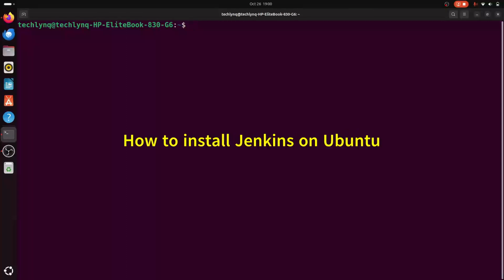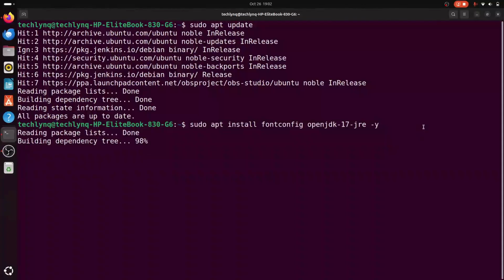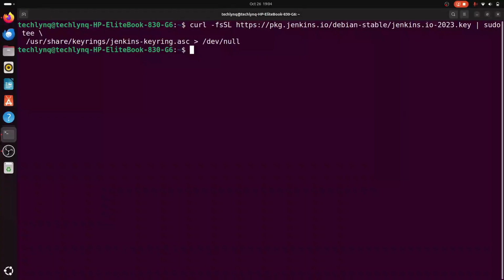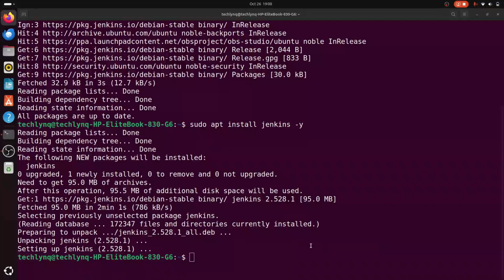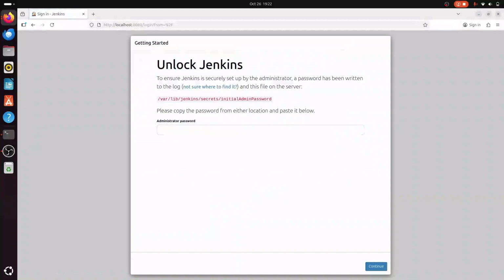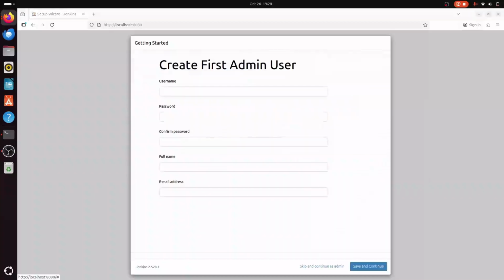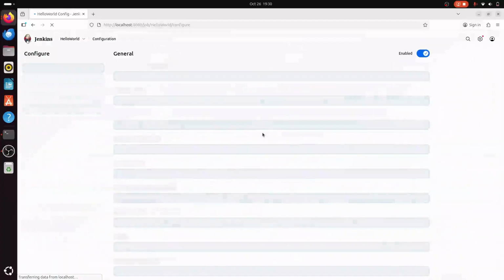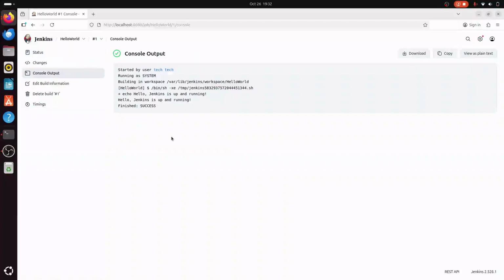Run Your First Jenkins Job On Ubuntu Today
Learn how to install Jenkins on Ubuntu 24.04 and run your first Jenkins job in this step-by-step beginner tutorial. This 2025 Jenkins guide covers installation, setup, configuration, and your first pipeline job.

🚀 In this beginner-friendly Jenkins tutorial, you’ll learn how to install and set up Jenkins on Ubuntu Linux step-by-step and run your first Jenkins job.
Whether you're a DevOps engineer, system admin, or developer, this guide will walk you through the entire Jenkins installation and configuration process — no prior experience required.

🧩 What You’ll Learn:

✅ What Jenkins is and why it’s used in DevOps
✅ How to install Java (OpenJDK 17) – Jenkins’ core dependency
✅ How to add the Jenkins repository and GPG key
✅ How to install Jenkins on Ubuntu (20.04 / 22.04 / 24.04)
✅ How to enable and start Jenkins as a system service
✅ How to unlock Jenkins and install recommended plugins
✅ How to create and run your first Jenkins job (Hello World example)

💡 About Jenkins:
Jenkins is an open-source automation server that helps teams build, test, and deploy applications continuously (CI/CD). It’s one of the most essential DevOps tools for automation pipelines.

🔥 Timestamps (Chapters):
00:00 Intro
00:12 What is Jenkins?
00:34 Prerequisites
01:06 Install Java (OpenJDK 17)
02:08 Add Jenkins repository + GPG key
03:11 Install Jenkins
03:44 Enable & start Jenkins
04:36 Access Jenkins in browser
05:25 Unlock Jenkins + install plugins
06:50 Create first Jenkins job
08:34 Wrap-up

📦 Requirements:
• Ubuntu 20.04 / 22.04 / 24.04
• Terminal access
• Internet connection